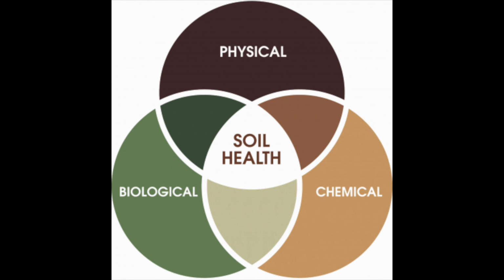Simple Step to Make Tree Planting Easier